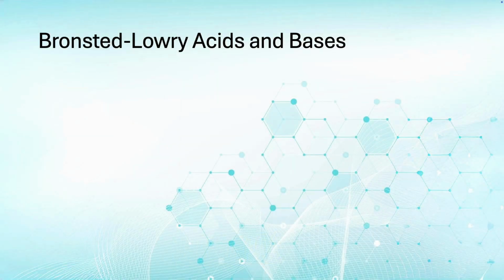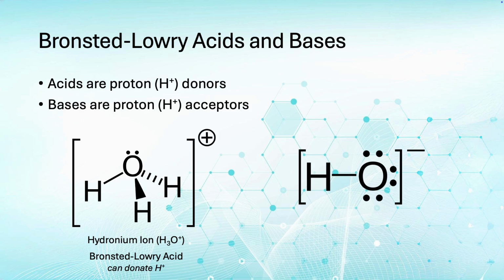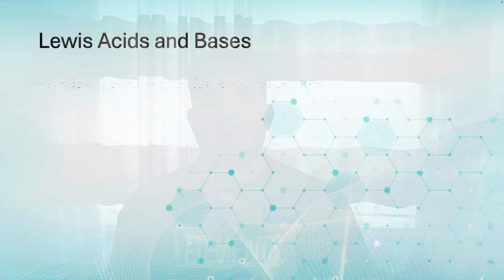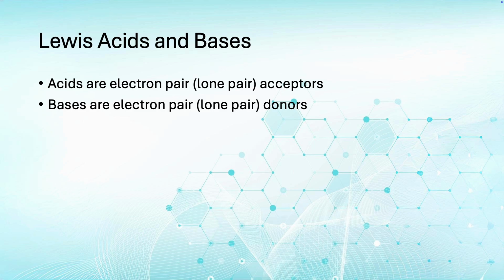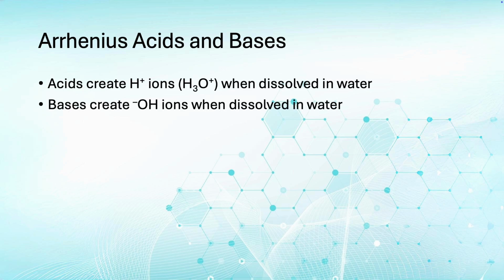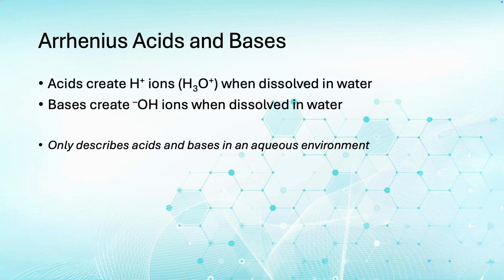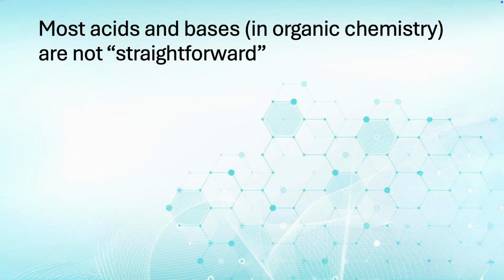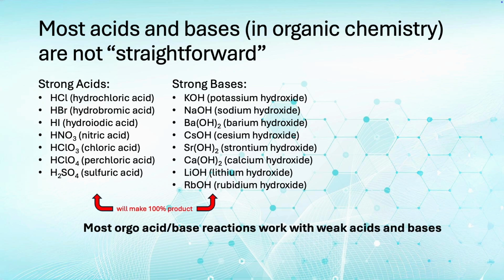Organic Chemistry Unit 3 - Acids and Bases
This course references material, lessons, and concepts from the following sources:
(1)
(2)
(3)
This video introduces the three major definitions of acids and bases—Bronsted-Lowry, Lewis, and Arrhenius—and explains their relevance in organic chemistry. It highlights the importance of the Bronsted-Lowry and Lewis definitions for understanding acid-base reactions and discusses how these definitions are used to draw reaction mechanisms and understand the behavior of acids and bases in different solvents.